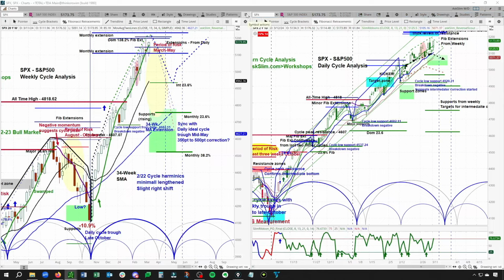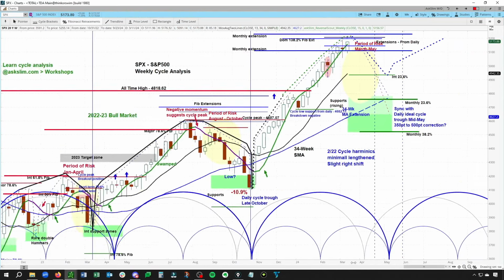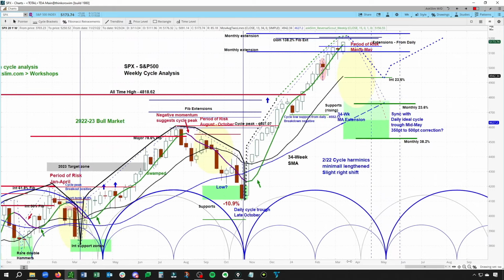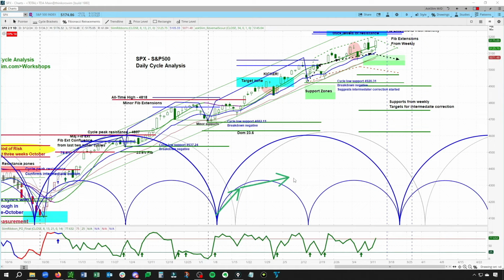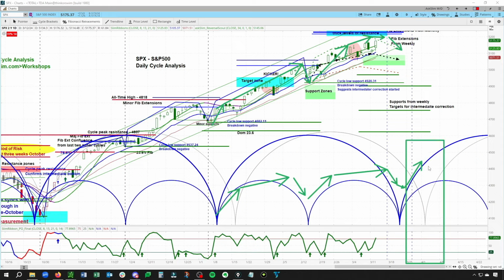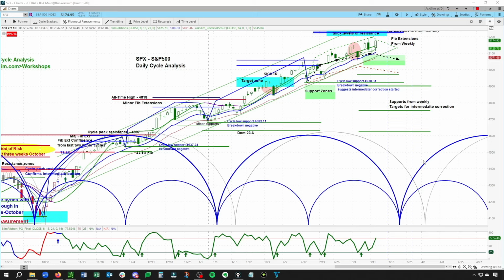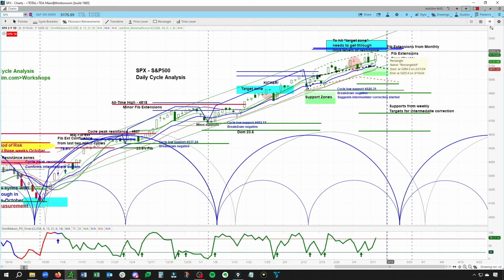US Stock Market - S&P 500 SPX | Price Projections & Timing | Cycle and Chart Analysis askSlim.com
Enjoy a clip from the latest episode of askSlim FutureSpeak.  See as Arvi uses the askSlim methodology to analyze the S&P 500